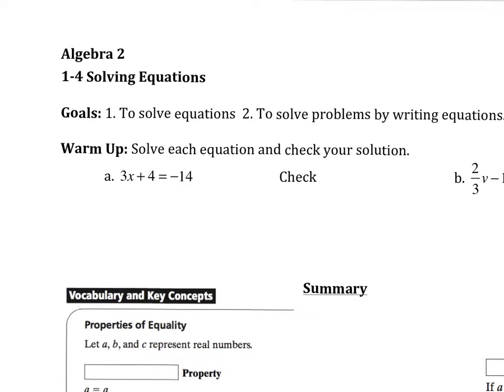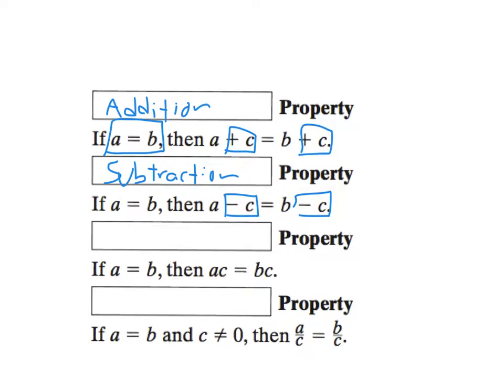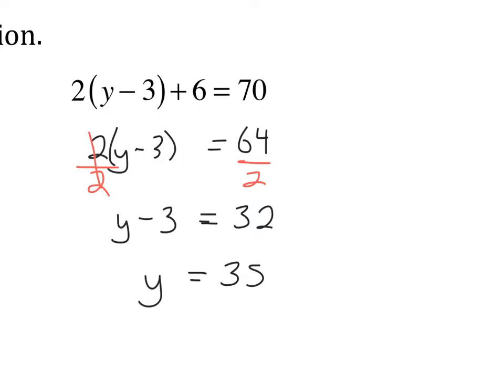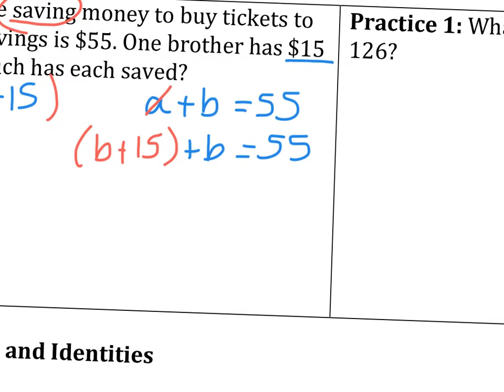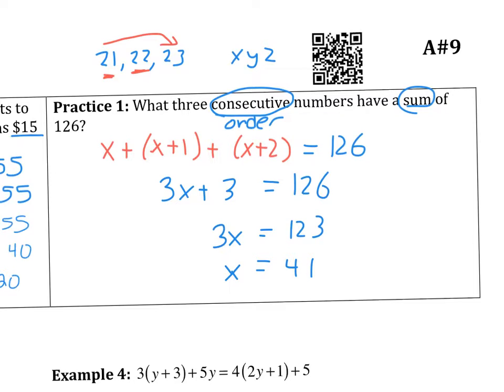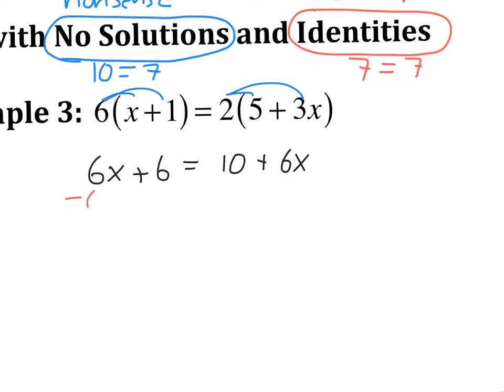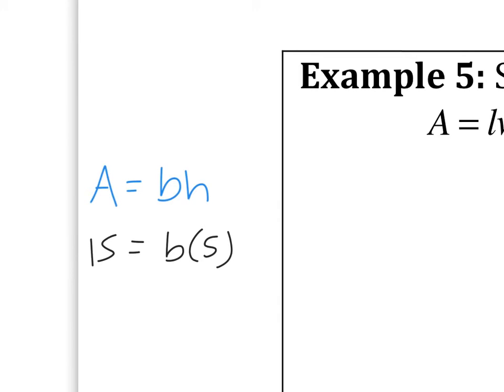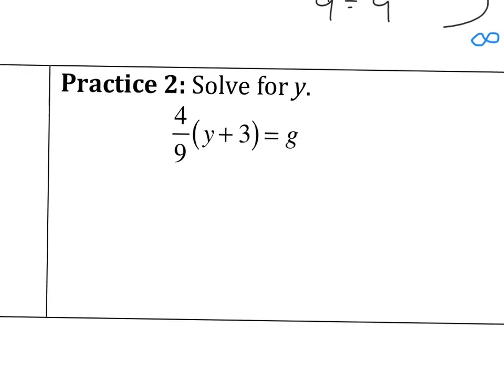Alg 2 1-4 Solving Equations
We are solving multi-step equations. And sometimes they are silly and don't have solutions, so we must consider No Solution and Infinitely Many Solutions as a possibility. Yum.